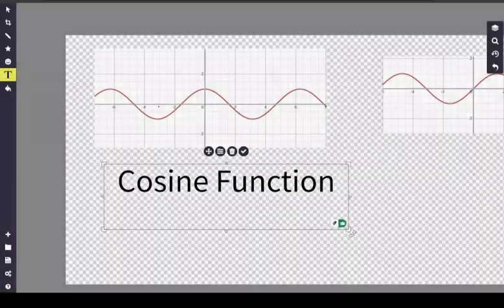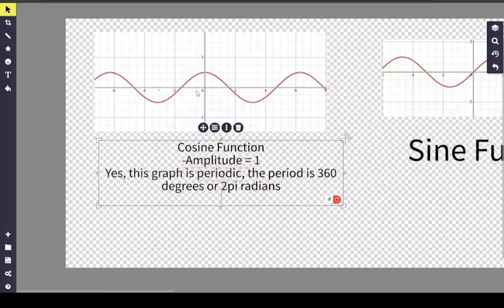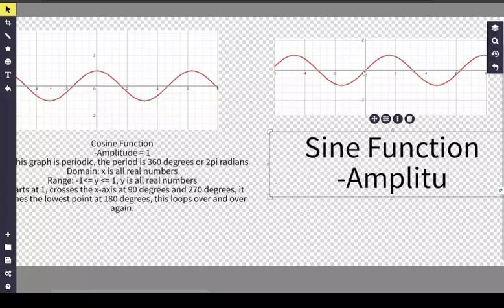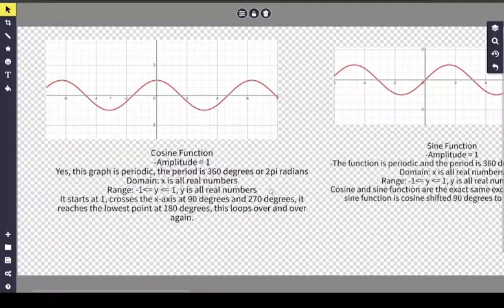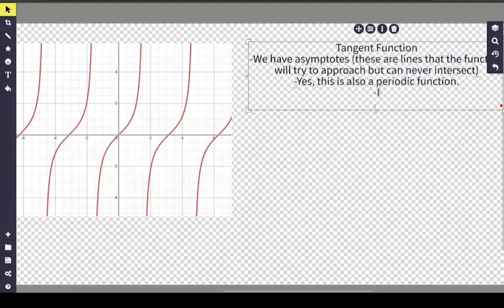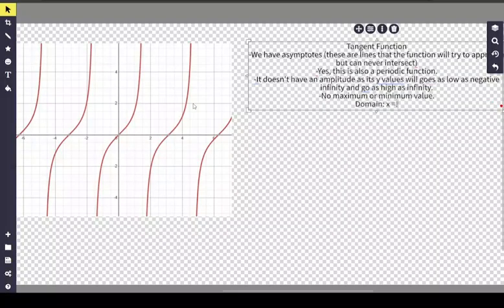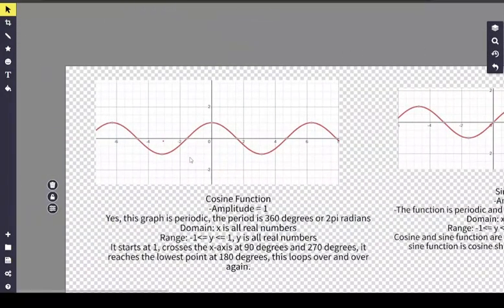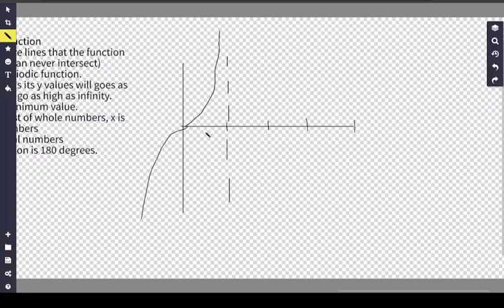MCR3U - Unit 5 Class 4 Introduction to Sine and Cosine Graphs (Grade 11 Mathematics - Trigonometry)